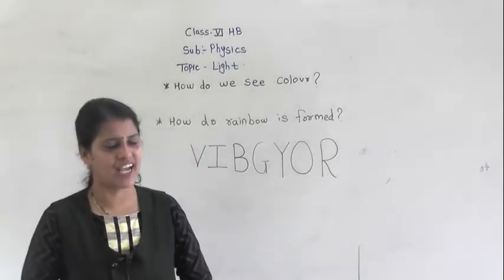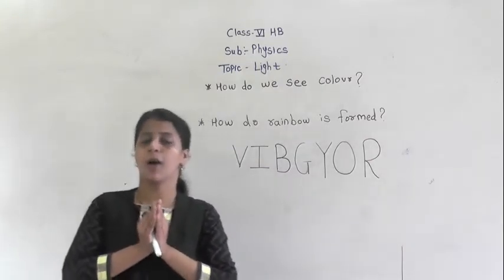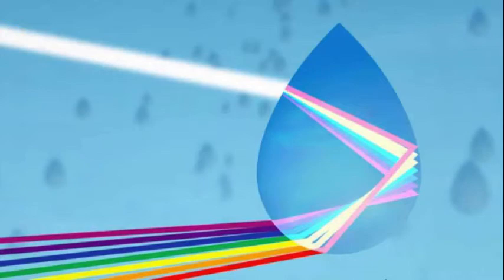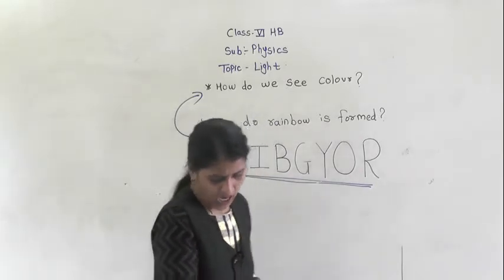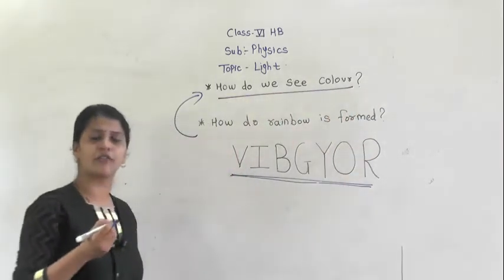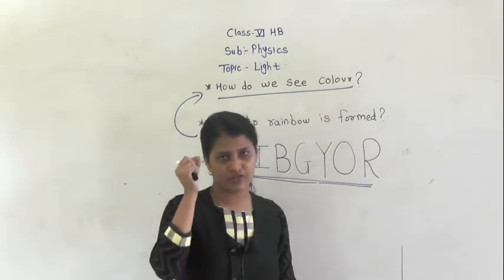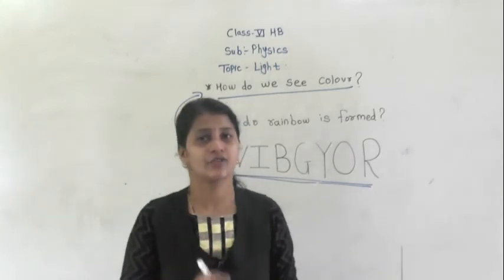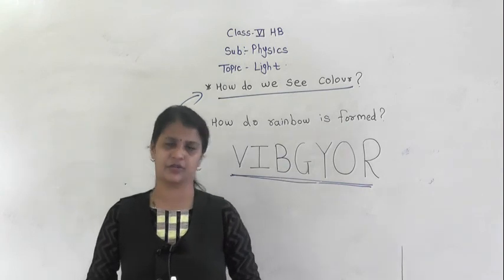Class VI HBColour